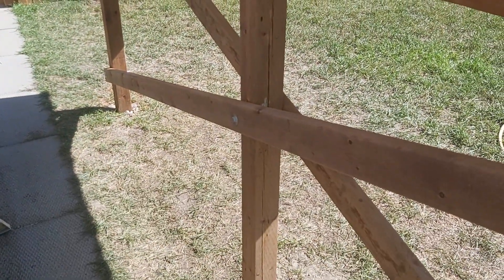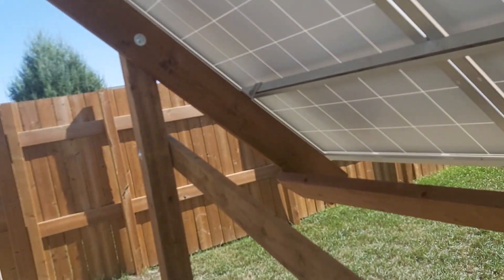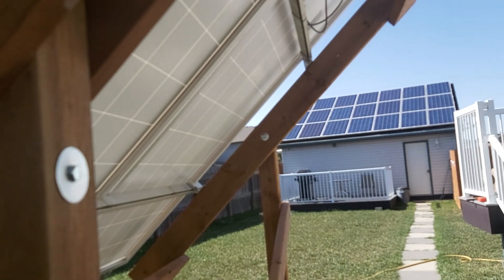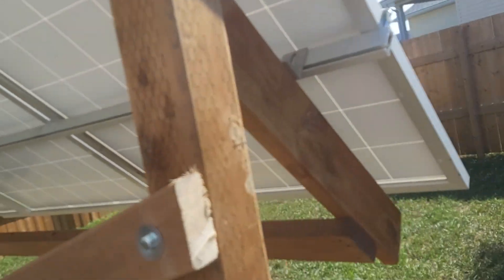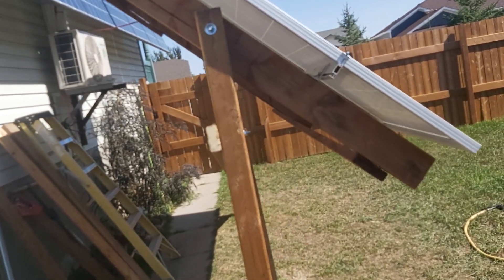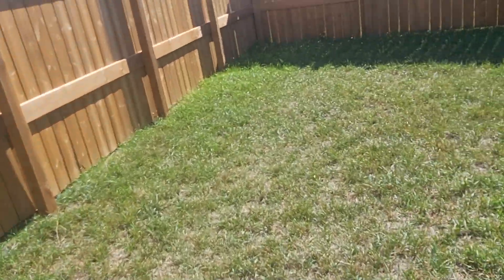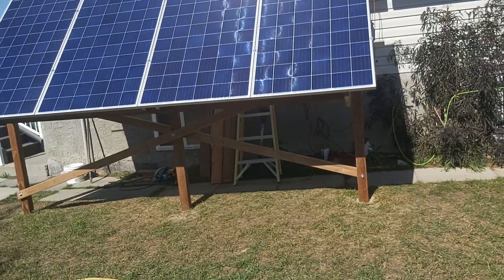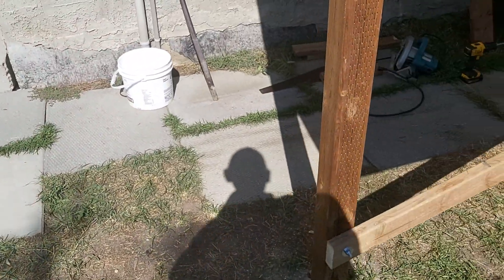Heat Pump Solar Rack Need Advice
Today I installed two 2x4's in an x across the back and front of my heat pump solar panel rack. That made it very strong East and West. This thing is top heavy and I get strong winds here. Sometimes hurricane one category. I can't decide if I should secure the tops of the posts to the house. Or 3 more short posts in front of the array. What would you do?